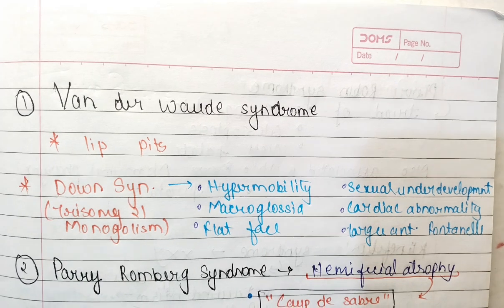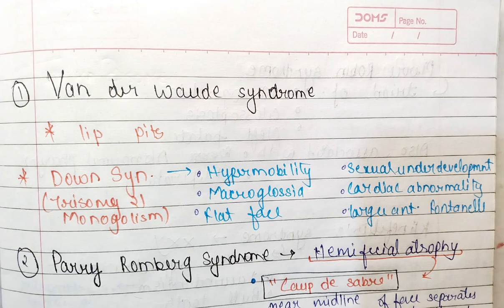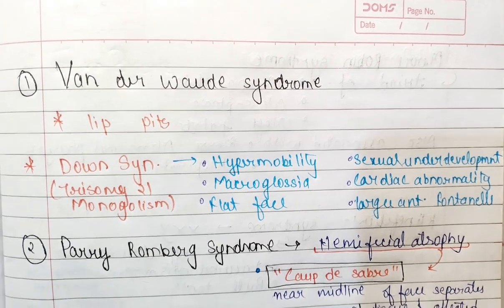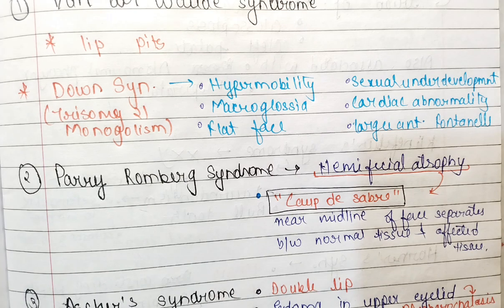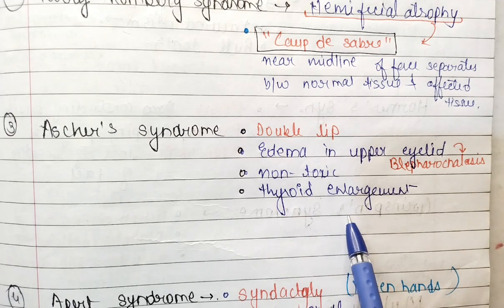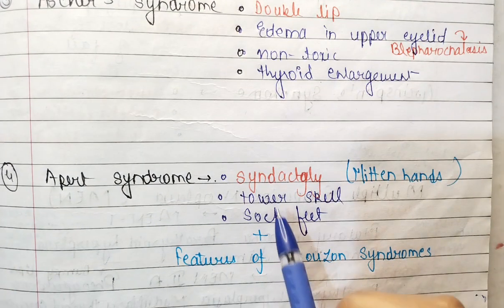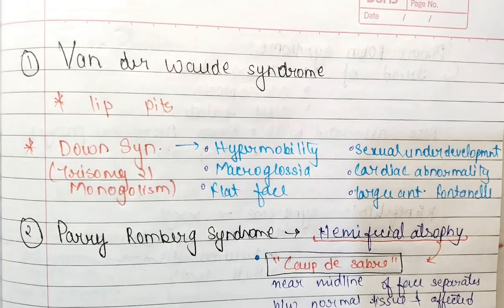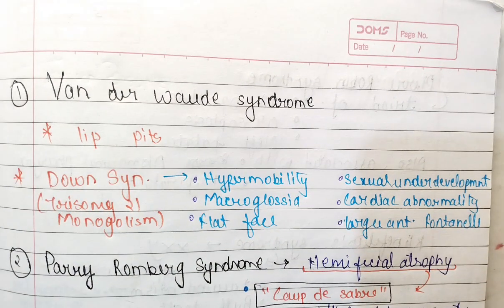Syndromes | Part 1 | Oral pathology lectures